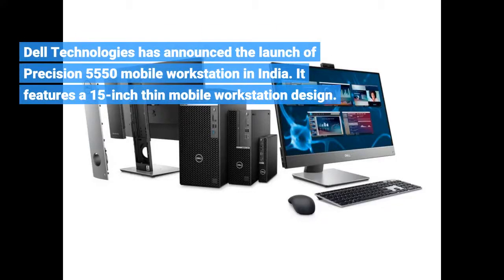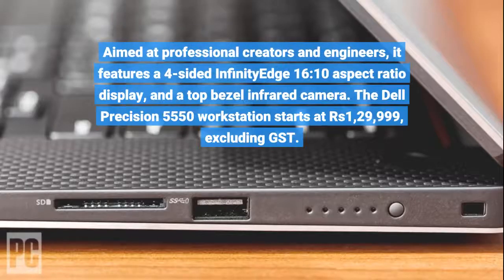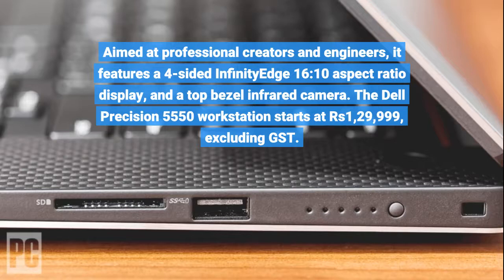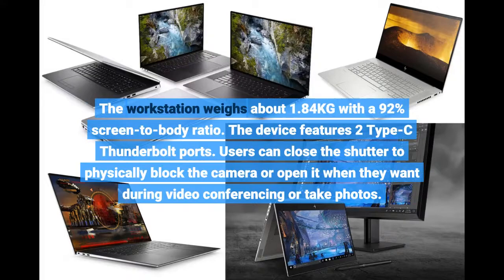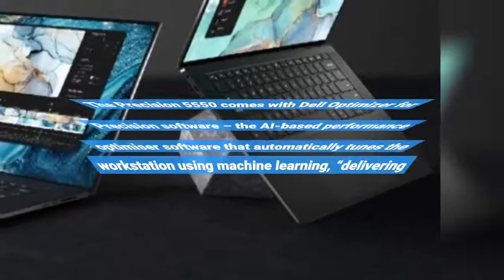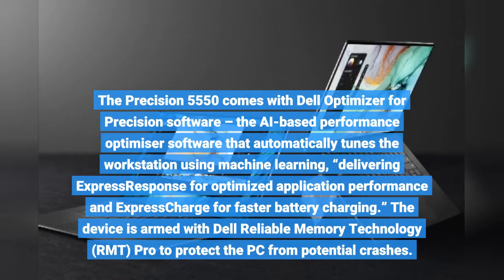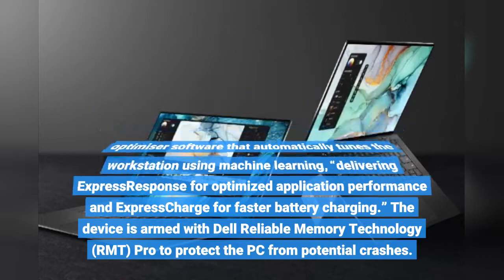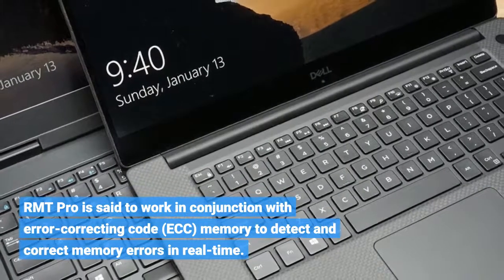Dell introduces Precision 5550 mobile workstation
Dell introduces Precision 5550 mobile workstation - Information for all latest updates Science and Technology

Dell Technologies has announced the launch of Precision 5550 mobile workstation in India. It features a 15-inch thin mobile workstation design. Aimed at professional creators and engineers, it features a 4-sided InfinityEdge 16:10 aspect ratio display, and a top bezel infrared camera. The Dell Precision 5550 workstation starts at Rs1,29,999, excluding GST. The workstation weighs about 1.84KG with a 92% screen-to-body ratio. The device features 2 Type-C Thunderbolt ports. Users can close the shutter to physically block the camera or open it when they want during video conferencing or take photos. The workstation comes equipped with the latest 10th Gen Intel Core and Xeon (up to 8-cores) processors combined with up to Nvidia Quadro T2000 (4GB) graphics. The Precision 5550 comes with Dell Optimizer for Precision software – the AI-based performance optimiser software that automatically tunes the workstation using machine learning, “delivering ExpressResponse for optimized application performance and ExpressCharge for faster battery charging.” The device is armed with Dell Reliable Memory Technology (RMT) Pro to protect the PC from potential crashes. RMT Pro is said to work in conjunction with error-correcting code (ECC) memory to detect and correct memory errors in real-time.